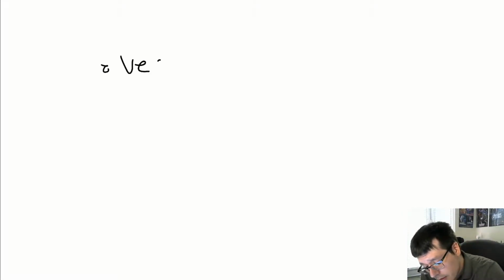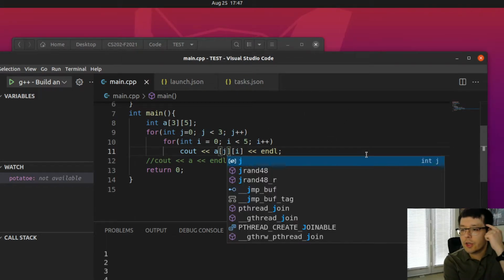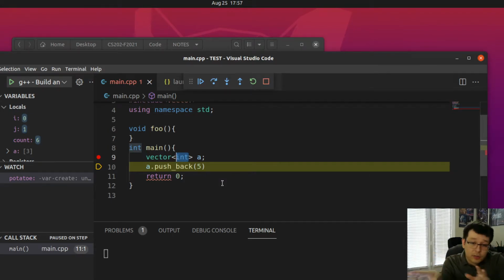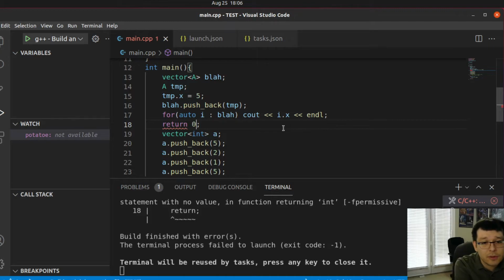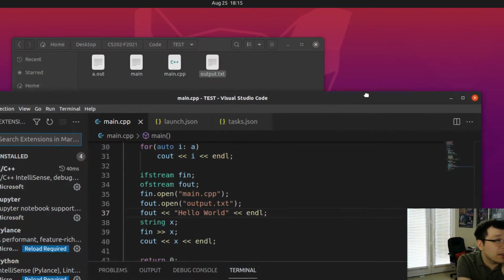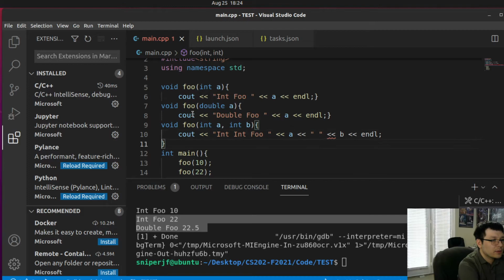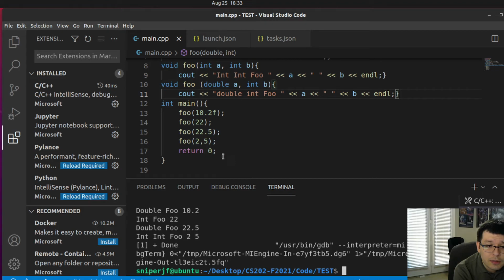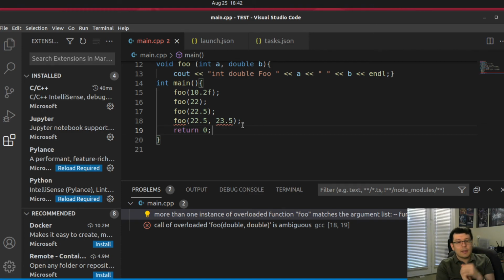CS 202 Computer Science II: Fall 2021 Video 1 Livestream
Topics:
-C++ Overview from CS135
-Function Overloading